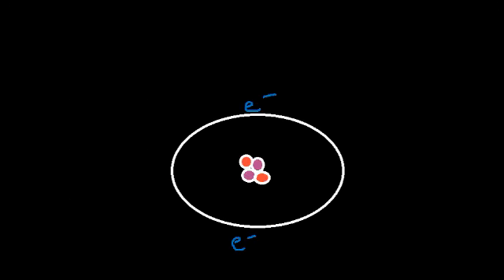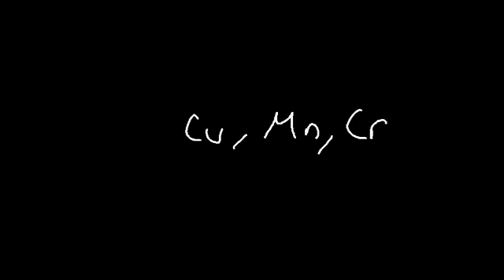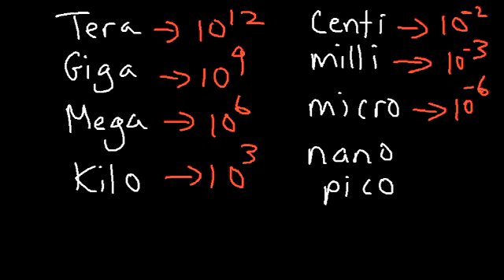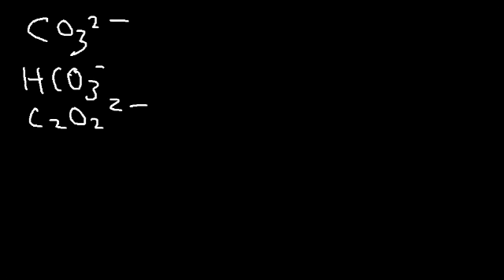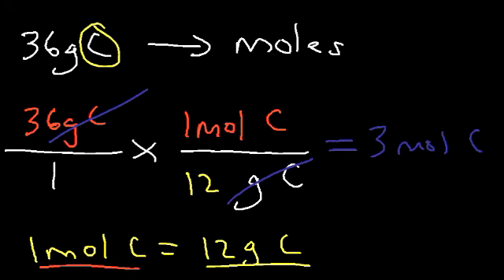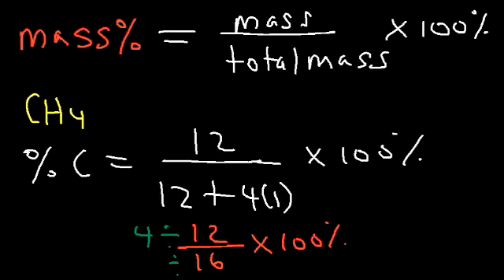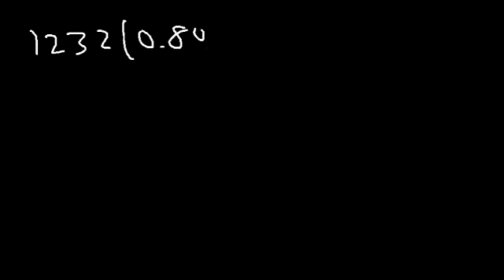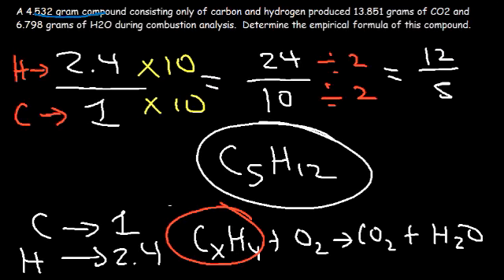MCAT Test Prep General Chemistry Review Study Guide Part 1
This online video course tutorial focuses on the general chemistry section of the mcat.  This video provides a lecture filled with notes and a sheet of formula and equations that will be useful as well as the fundamental concepts that go with.  This study guide / review will help you to learn the most important topics in chemistry that you need to do well the physical science part of the MCAT.  It has plenty of example problems and practice questions for you to test your knowledge on.

Here is a list of topics:
1.  Atoms, Molecules, Pure Elements, Ionic and Covalent Compounds
2.  Subatomic Particles – Electrons, Protons, and Neutrons
3.  The difference between an atom and an ion
4.  Cations vs Anions – Positive vs Negative Charged Ions
5.  Pure Substance and Mixtures – Homogeneous and Heterogeneous
6.  Density Practice Problems – Unit Conversion and Dimensional Analysis
7.  Temperature Conversions – Celsius, Fahrenheit, and Kelvin
8.  Atomic Number, Mass Number, and Charge
9.  Isotopes – C12 and C13 – Hydrogen, Deuterium and Tritium
10.  Allotropes of Carbon – Diamond and Graphite
11.  Alloys of Metals – Bronze, Brass, Steel, and Nichrome Wire
12.  7 Diatomic Elements – H2, N2, O2, F2, Cl2, Br2, and I2
13.  Monoatomic vs Polyatomic Ions – List to Memorize
14.  Nomenclature of Ionic and Molecular Compounds
15.  How To Write The Formula of Ionic and Covalent Compounds
16.  Strong and Weak Acids vs Strong and Weak Bases
17.  The pH Scale – Acidic vs Basic Conditions
18.  How To Name Acids – Nomenclature & How To Write the Formula of an Acid
19.  Acid Base Conjugate Pairs – Conjugate Acid vs Conjugate Base
20.  Arrhenius Acid vs Arrhenius Base – H3O+ Hydronium Ions vs Hydroxide OH- Ions
21.  Bronsted Lowry Acid vs Bronsted Lowry Base – Proton Donors vs Proton Accetors
22. Lewis Acid vs Lewis Base – Electron Pair Acceptors and Electron Pair Donors
23.  Acid water reaction vs base water reaction – reversible vs irreversible reactions – 1 or 2 arrows
24.  Acid Base Dissociation Reactions
25.  Molar Mass – Atomic mass, Molecular Weight and Formula Weight Calculations
26.  Mass Percent and Percent Composition Equation
27.  Grams to Moles Conversion and Moles to Gram
28.  Mole to Mole and Gram to Gram Stoichiometry
29.  Actual Yield, Theoretical Yield, Percent Yield and Percent Error Calculations
30.  How To Calculate The Amount of Excess Reactant That Remains
31.  How To Identify the Limiting and Excess Reactant
32.  Empirical Formula and Molecular Formula Determination Given Grams or Percent Composition
33.  Empirical Formula – Combusion Analysis
34.  Solubility Rules – Soluble vs Insoluble – Aqueous vs Solid Phase
35.  Strong, Weak and Nonelectrolytes – Electrical Conductivity of Solutions
36.  Concentration and Molarity Calculations – Moles of Solute and Liters of Solution
37.  Dilution Examples Problems – M1V1 M2V2 – Molarity, Volume and Mass in grams
38.  Solution Stoichiometry – Limiting and Excess Reactant – Theoretical Yield Calculations
39.  Acid Base Titration Problems – M1V1=M2V2
41.  Net Ionic Equations – Total Ionic and Molecular Equations – Spectator Ions
42.  Combined Gas Law Formula and Ideal Gas Law Equation – PV=nRT
43.  Boyle’s Law, Charles Law, Gay Lussac’s Law and Avogadro’s Law
44.  Pressure, Temperature, Volume and Moles – Direct vs Inverse Relationship
45.  Gas Density and Molar Mass Example Problems
46.  Dalton’s Law of Partial Pressures and Graham’s Law of Effusion
47.  Average Kinetic Energy of a Gas vs Temperature
48.  Partial Pressure, Mole Fraction, and Vapor Pressure
49.  Gas Law Stoichiometry Problems – STP – Standard Temperature and Pressure
50.  Molar Volume – 1 mole of gas = 22.4 Liters
51.  Kinetic Molecular Theory of Gases Postulate
52.  Units of Pressure – Torr, mm Hg, atm, Kpa, and Pa.